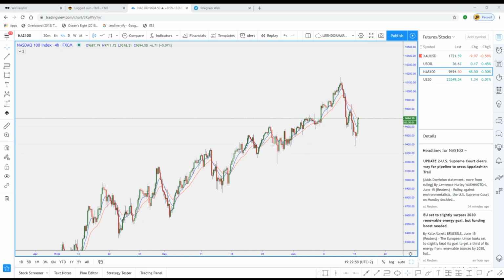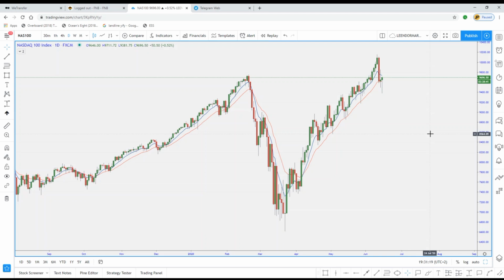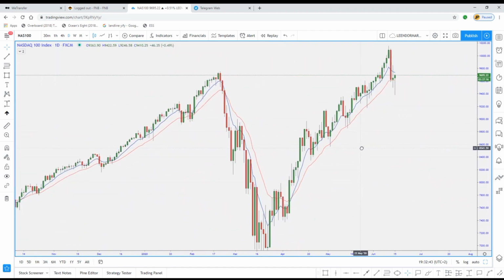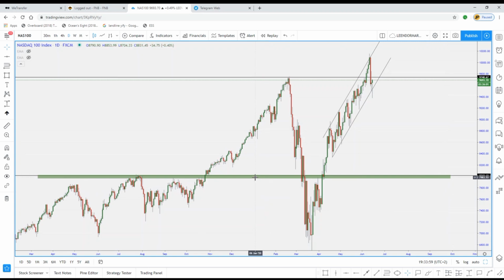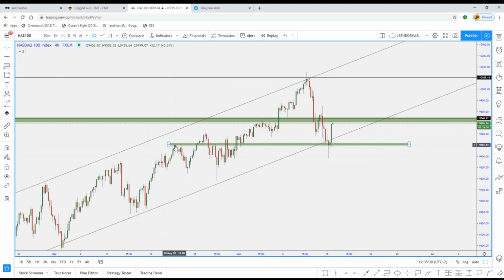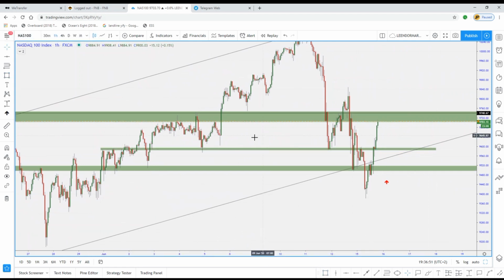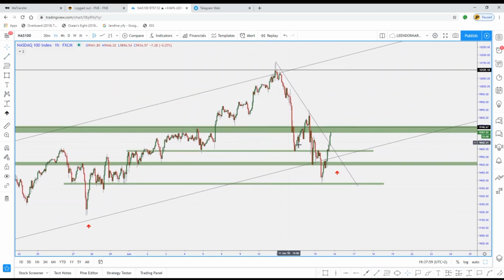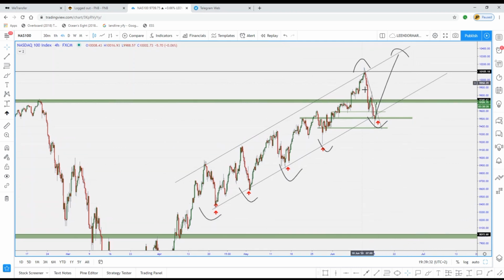17 de agosto de 2024